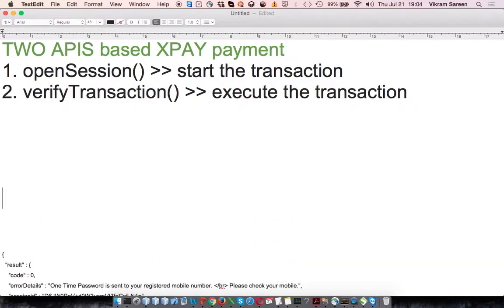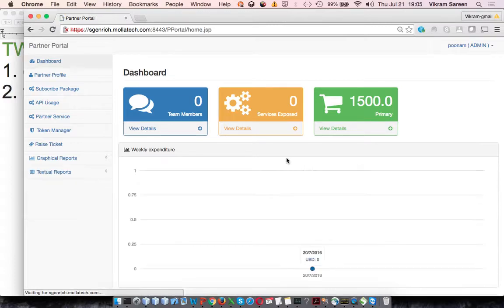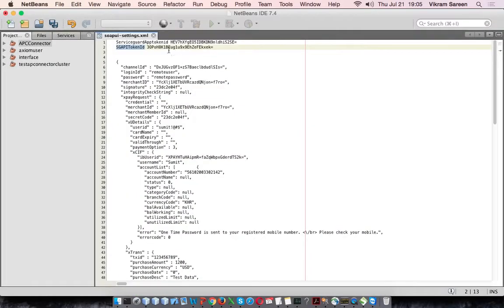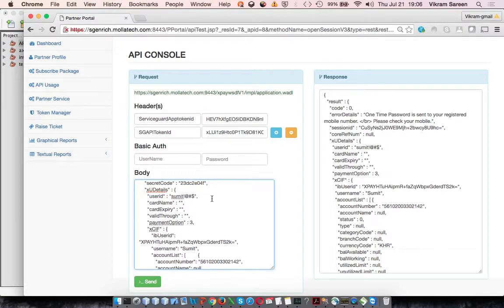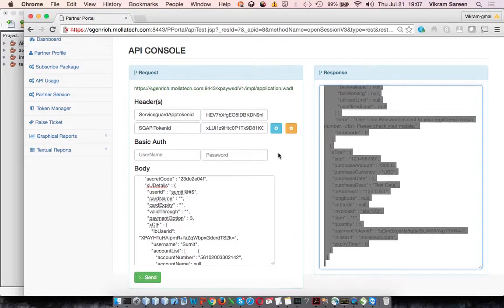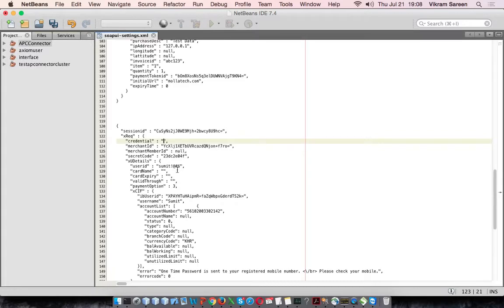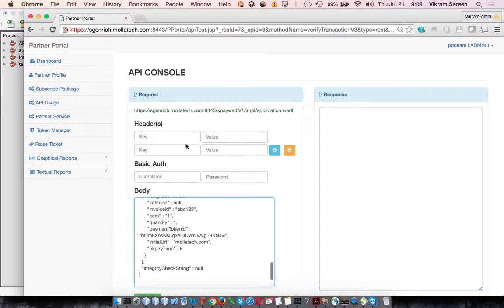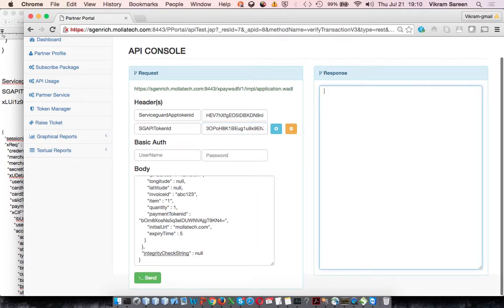Xpay 2 API Integration